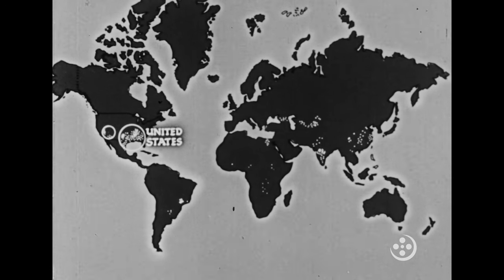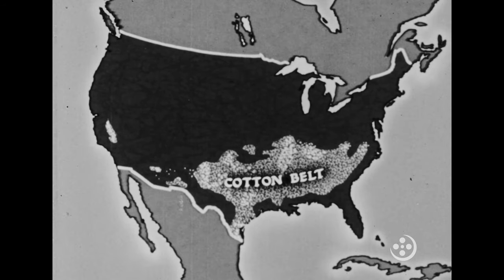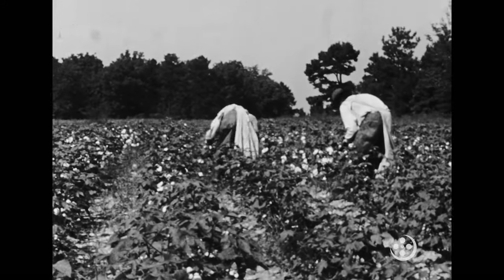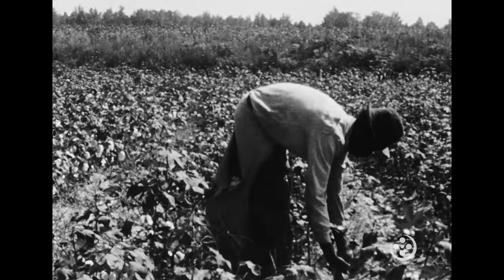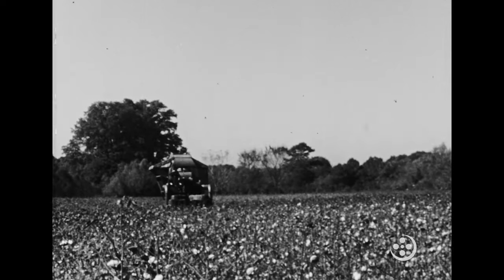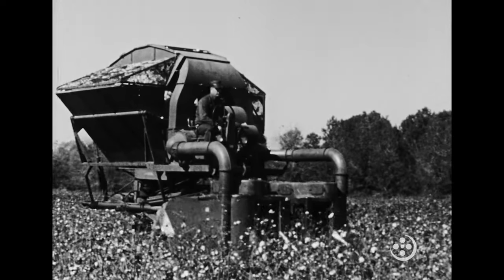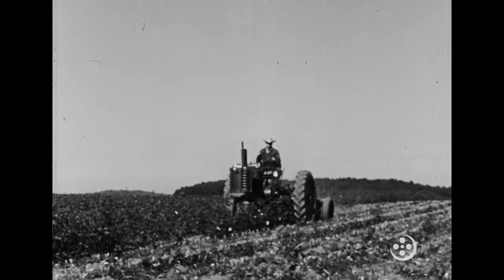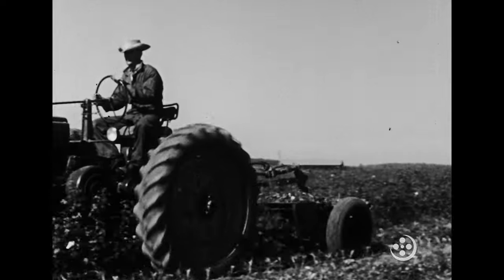Cotton Production in the United States (1961)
Learn about the economic importance of the 'Cotton Belt' of the Southeastern United States, and how the crop was picked and harvested in this clip from 'Cotton in Today's World' (Coronet Instructional Films, 1961),

Film Synopsis:

Through scenes filmed in Egypt, India, Mexico, Indonesia, and England, this film presents a brief historical background of the growing of cotton and indicates its important place in the economy of the world today. American methods of growing, spraying, picking, and ginning cotton are shown, as well as some of the finished products.

00:00 The Cotton Belt
00:26 Use of Machines

Storica, Inc. (Storicafilm) is a media company based in St. Louis, Missouri, USA. We distribute vintage, archival, educational, and documentary films, and provide downloads, rentals, streaming, stock footage, images, audio, Educational/Non-Theatrical licensing, and historical research.

The views expressed in the multimedia content distributed by Storica are those of their respective authors, and do not necessarily reflect the views of Storica, Inc. or its representatives.